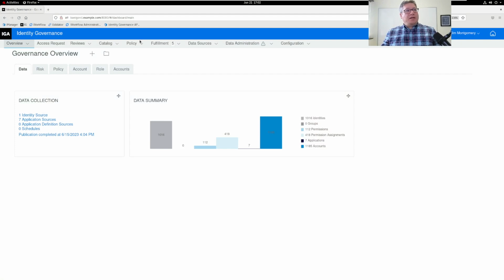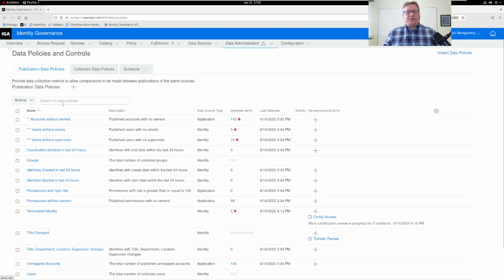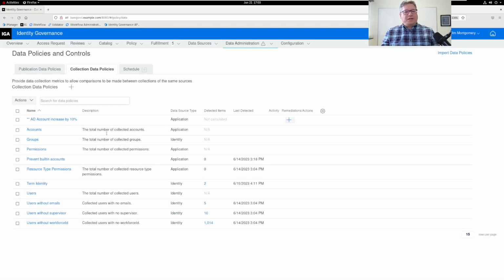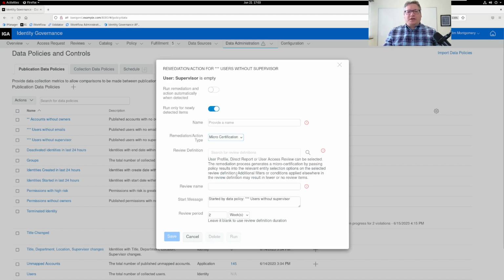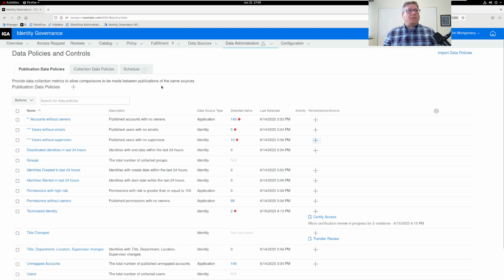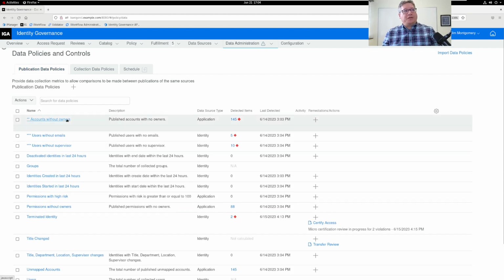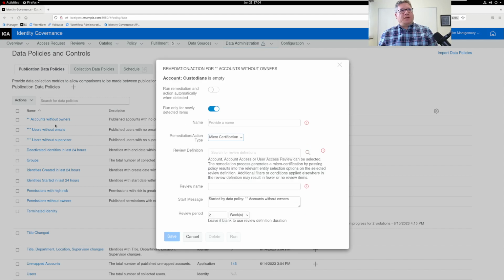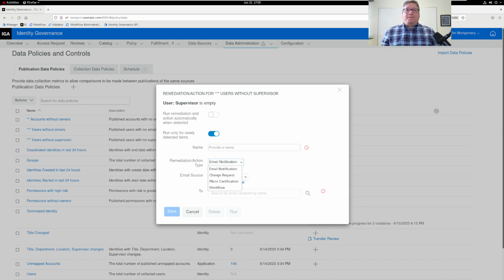Data Policy | NetIQ Identity Governance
This Partner Showcase features Jim Montgomery from TriVir explaining how Data Policy works in NetIQ Identity Governance (IG).

Data policy is how you can leverage policy rules that interrogate your data and highlight problems as you collect information from your systems.

As a CISO or as a cyber security engineer or analyst or somebody charged with reducing risk in your organization, you would use data policies to help detect missing or bad data in your environment so that you can govern access more effectively. Policies let you take remediation action as a result of detection so you can quickly clean up bad data, ensuring the right data is there in order to run reviews or to address high risk situations. Those actions include email notification, kicking off a micro certification, starting a workflow, or initiating a fulfillment.

About OpenText™ NetIQ™ IAM
OpenText™ NetIQ™ Identity and Access Management (IAM) helps organizations secure access, reduce cyber risk, and build digital trust across hybrid, cloud, and AI-driven environments.
From identity lifecycle automation to privileged access and adaptive authentication, our IAM platform enables:
• Secure access for users, applications, and AI agents
• Strong governance, compliance, and audit readiness
• Zero Trust enforcement with adaptive, risk-based controls

Built for enterprise scale, NetIQ IAM simplifies identity security while supporting evolving regulatory and business demands.

Analyst Insight
See why OpenText NetIQ was recognized as a leader in IGA by KuppingerCole:

Learn more about IAM
What is IAM?
What is IGA?
What is PAM?
What is Passwordless Authentication?
What is MFA?

Practical insights on identity security, Zero Trust, and securing AI-driven enterprises.